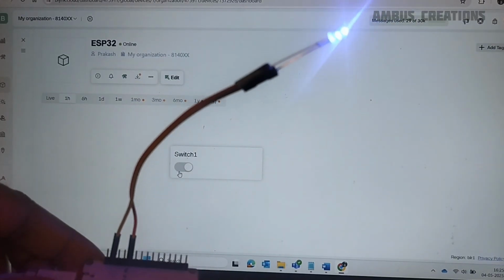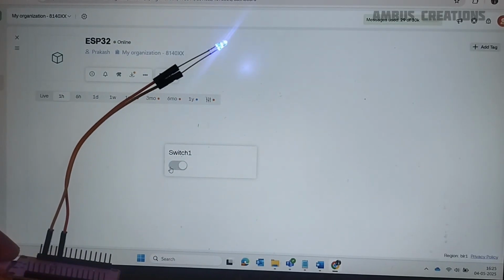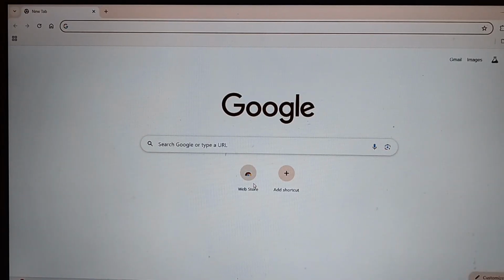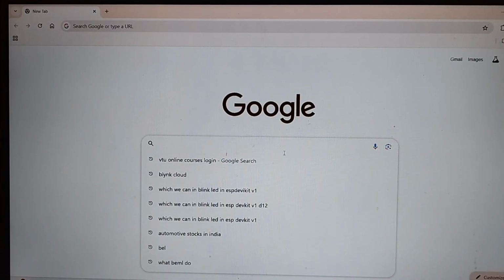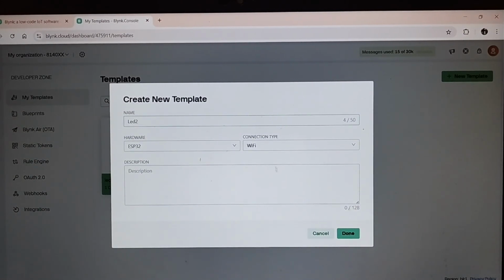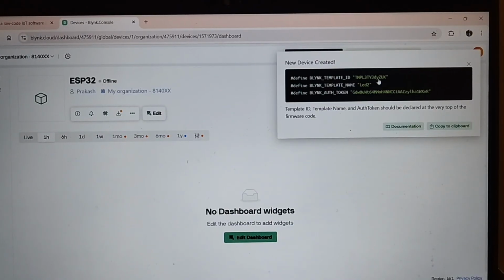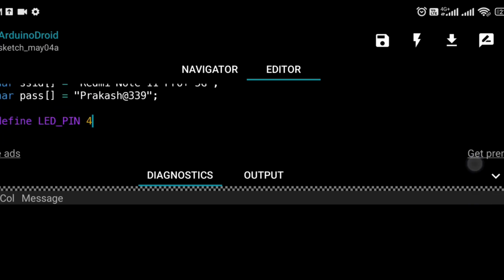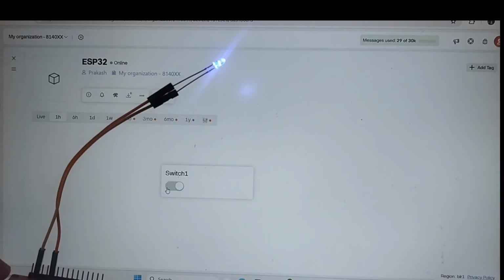Control LED Using Blynk IoT and ESP32 with Android Driode mobile app| Complete Beginner Tutorial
In this detailed tutorial, I’ll show you how to control an LED using the Blynk IoT platform and an ESP32 DevKit — all programmed directly from your Android smartphone using the DriodEdit mobile app. No laptop or PC required!

Whether you're new to IoT or looking for a portable way to work on ESP32 projects, this video will guide you step-by-step through the entire process — from setting up Blynk, wiring the circuit, writing code on Android, and controlling your LED remotely.

What You’ll Learn:

How to connect ESP32 to Blynk IoT platform

Setting up a project on the Blynk mobile app

Writing Arduino code using DriodEdit on Android

Wiring the LED to the ESP32 DevKit board

Sending commands from your smartphone to control the LED in real-time

Required Components:

ESP32 DevKit

LED

220 ohm resistor

Jumper wires

Breadboard

Android smartphone with:

Blynk IoT App

DriodEdit or ArduinoDroid

Useful Links:

Download Blynk: Google

Arduino Driod App is Arduino ide program app: Download from Google pay store available